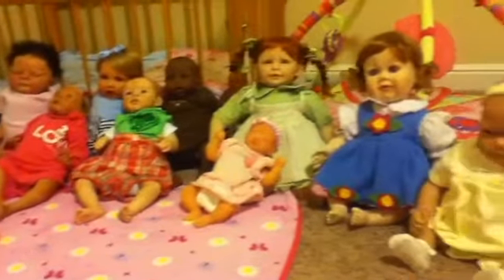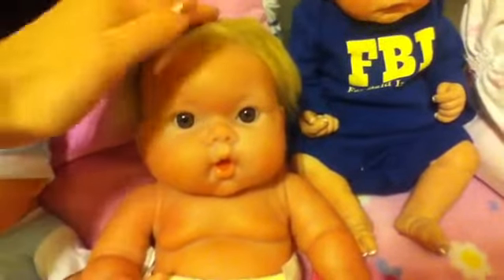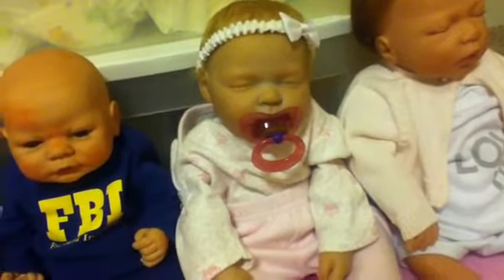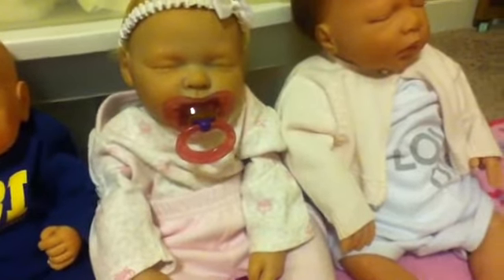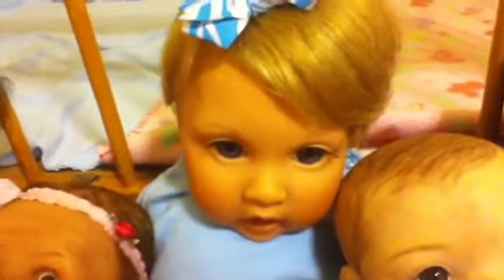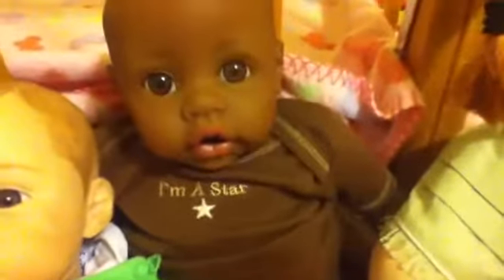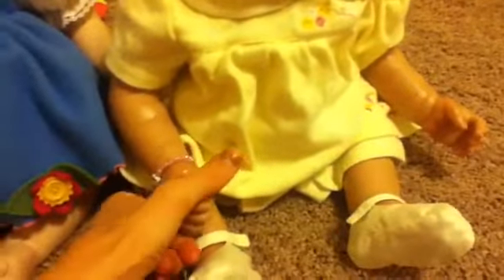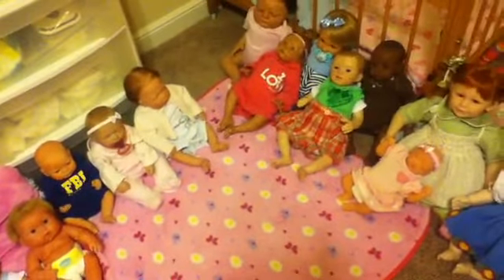All my reborn babies (16 babies!)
All babies in order of appearance:
Zander, MacKenna, Aden, Emma, Liam, Erica, Jillian, Catherine, Abbey, Emily, Kayla, Jacob, Holly, Lily, Blossom, Sadie Mae